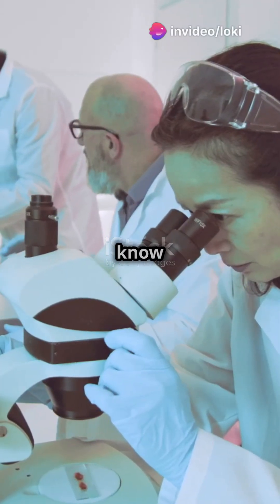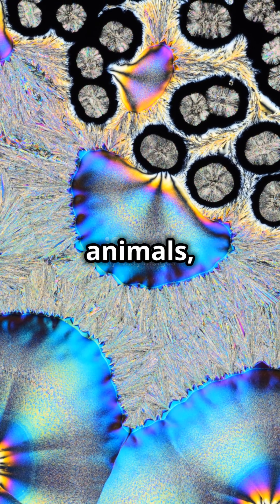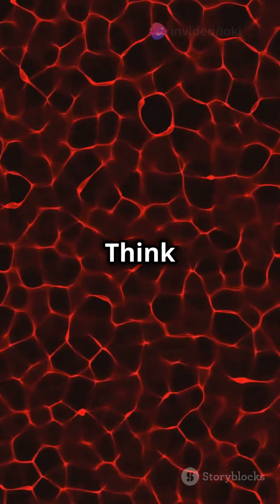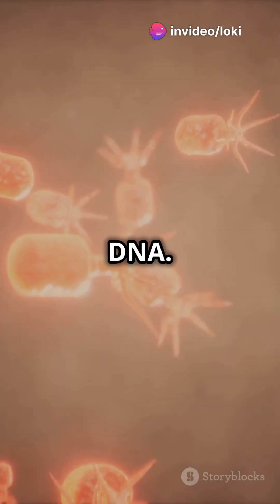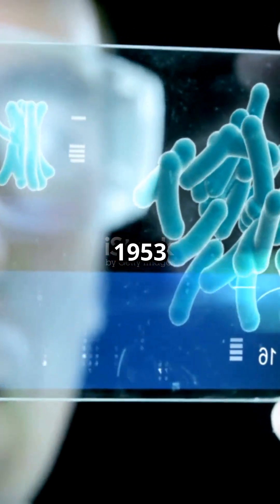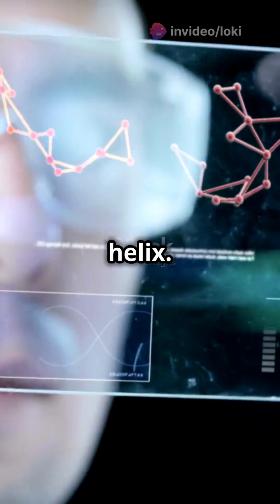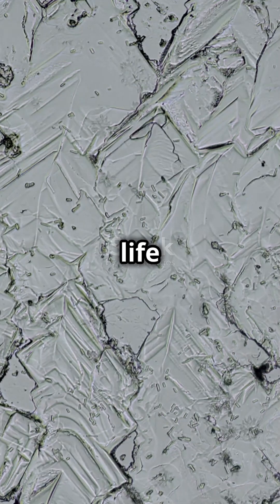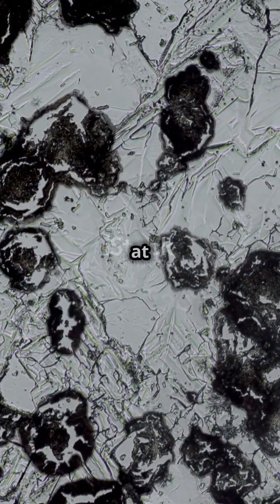The Amazing Journey of Cells: From Microscope to DNA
This engaging animation takes you deep into the microscopic world, showcasing the incredible structures and functions of cells that form the foundation of all life.

With vibrant colors and captivating visuals, this video makes complex concepts easy to understand, featuring playful characters and clear English subtitles for everyone to enjoy. Discover how cells interact, replicate, and contribute to the diversity of living organisms.